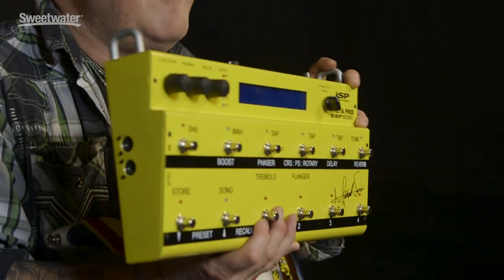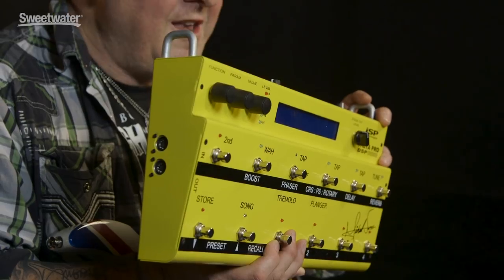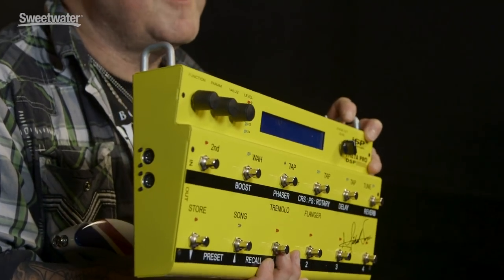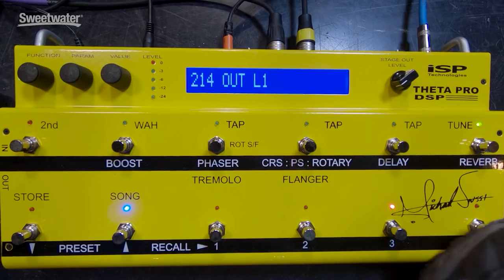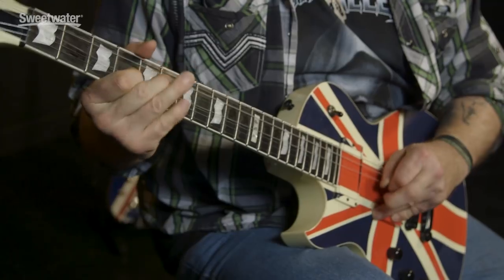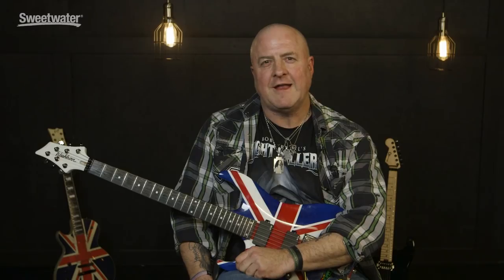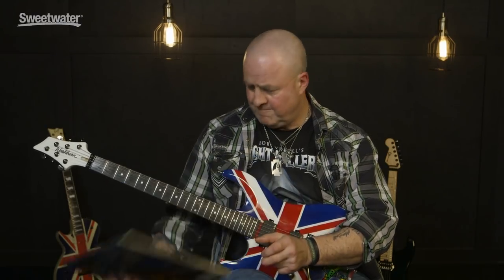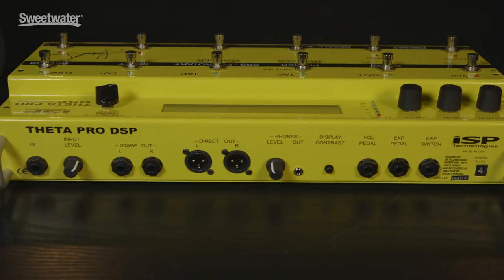ISP Technologies MS Theta Pro DSP Michael Sweet Preamp and Multi-effects Pedal Review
All guitar sounds on this video came straight from the ISP Technologies Michael Sweet Theta Pro DSP via the  speaker-emulated Direct Outputs. No additional EQ or effects were used.

Michael Sweet of Stryper has inspired fans the world over with his holy hair-metal tones: his tight, controlled chug; his smooth, sailing leads; and his tasteful bouquet of stereo effects. Now you can cop Michael's exact sound with the ISP Technologies Michael Sweet Theta Pro DSP guitar preamp/pedal. When we say exact, we mean it — this is the very same box Michael uses out on the road with Stryper. It ships with 11 of his personal presets and includes several enhancements over the original Theta Pro DSP. These include a 3-band parametric EQ, post-distortion bass and treble to smooth and sculpt dirt, a tuner, and a totally realistic rotary speaker effect.